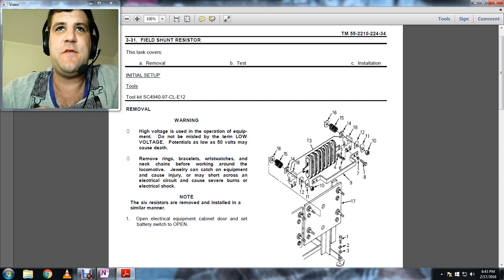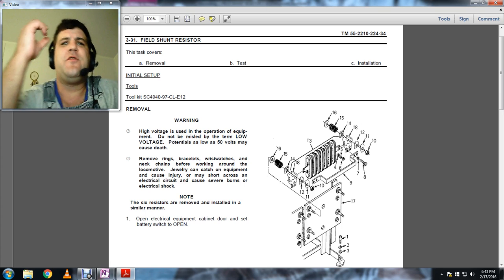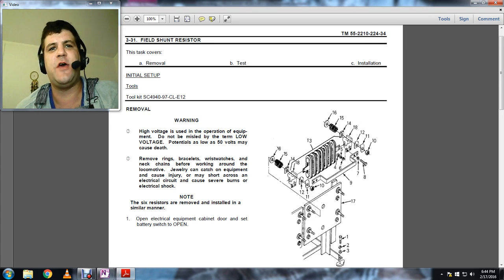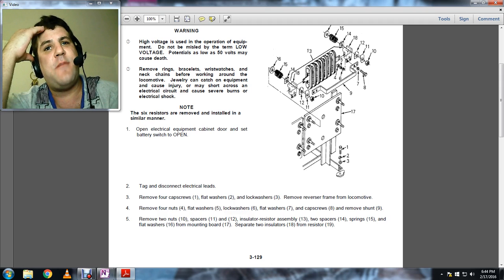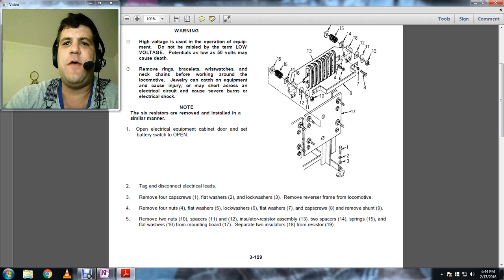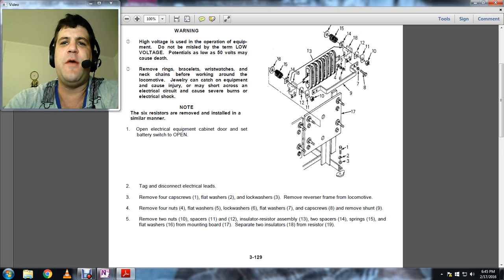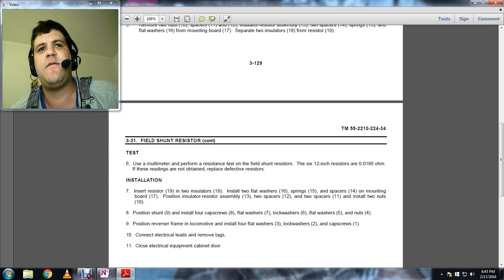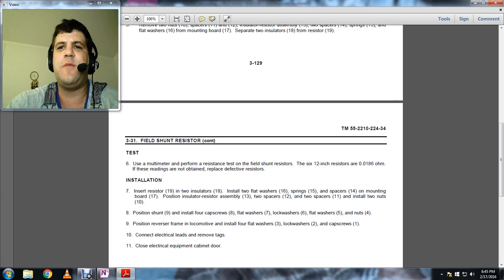FIELD SHUNT RESISTOR